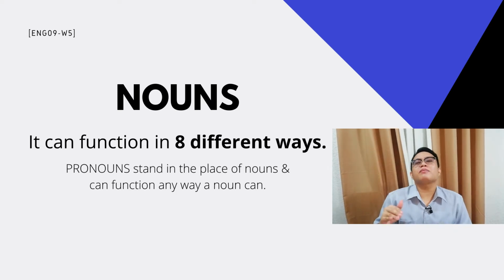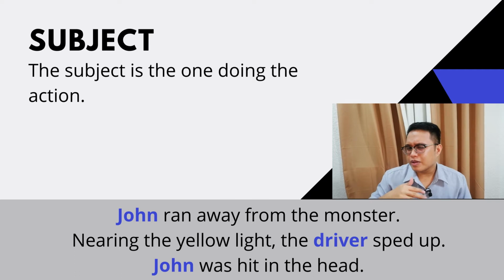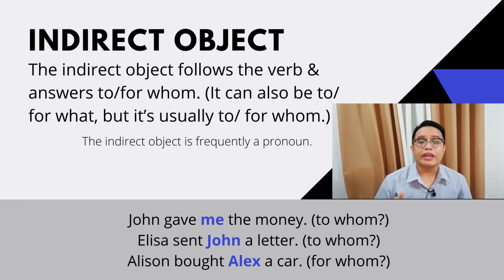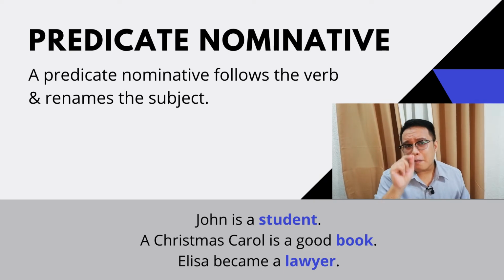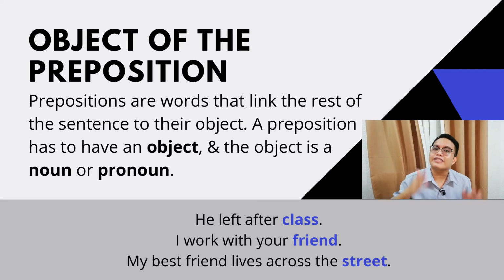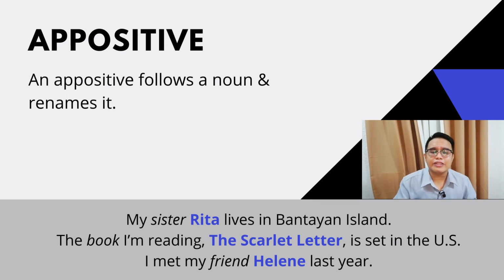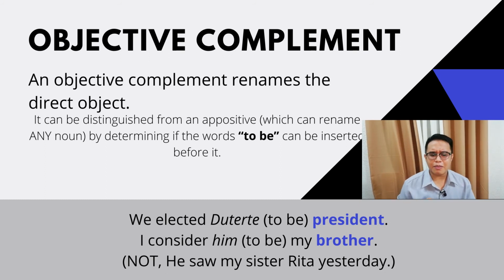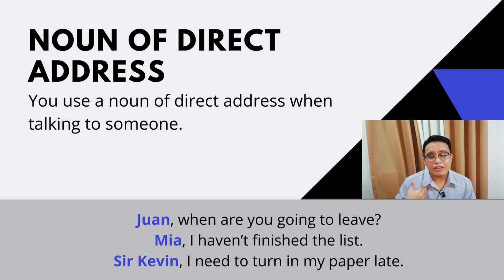[ENG09-W5] Review on Nouns - Functions of Nouns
This video is part three of three videos. Please make sure you have watched parts one and two.